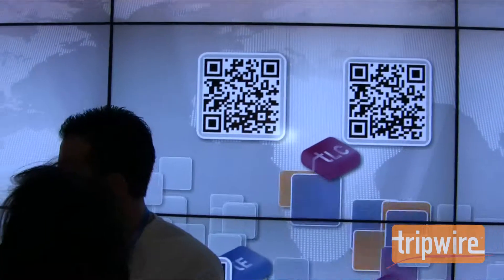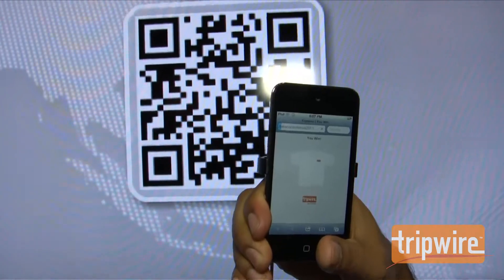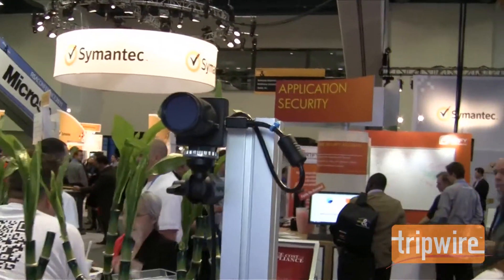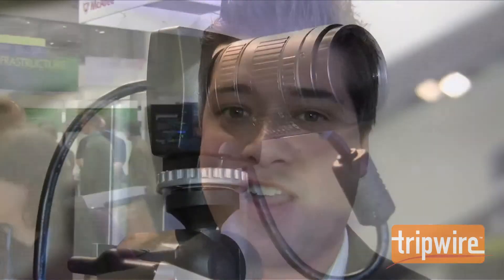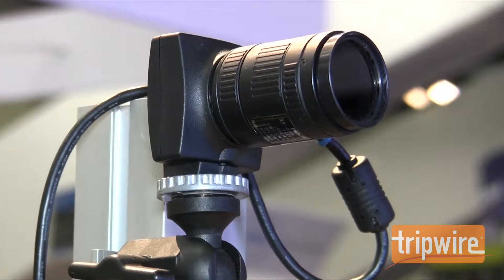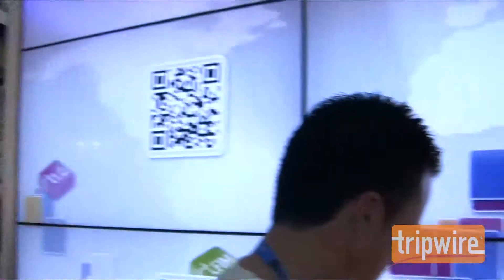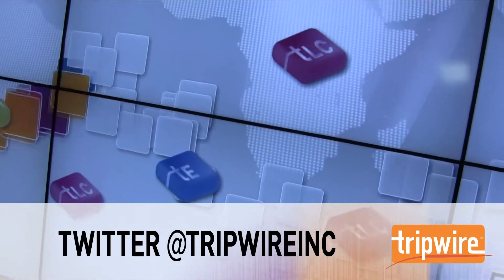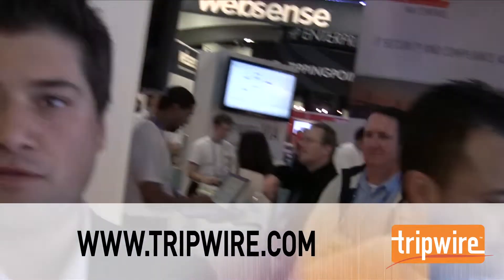Cool interactive video screen at Tripwire booth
At the RSA Conference, reporter David Spark chatted with Jordan Pollacco of the VMC Group, an experiential marketing firm, about the interactive screen they installed in the Tripwire booth. The screen detects people in front of it when someone the camera sees that someone has interrupted the infrared light. Once the interruption is detected, it causes activity on the screen. In the case of the Tripwire booth, QR codes pop up that the user has to capture with their camera. Once captured, attendees' are entered to win a prize in the Tripwire booth.